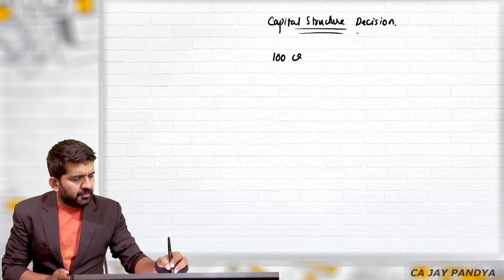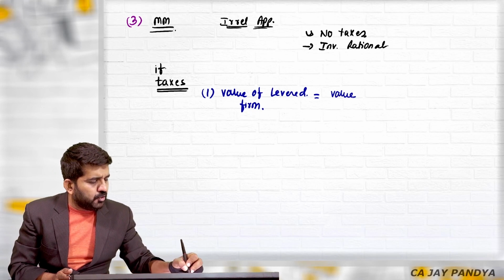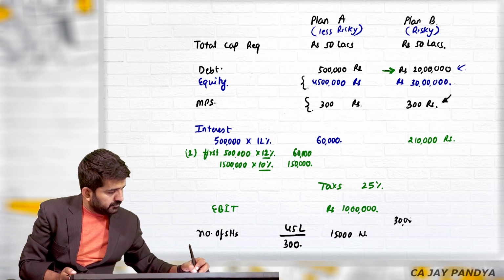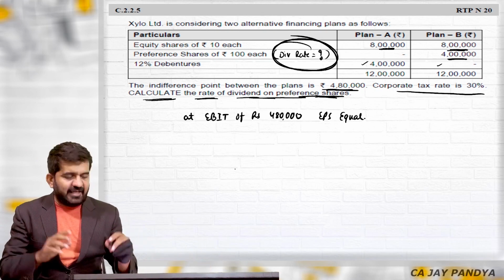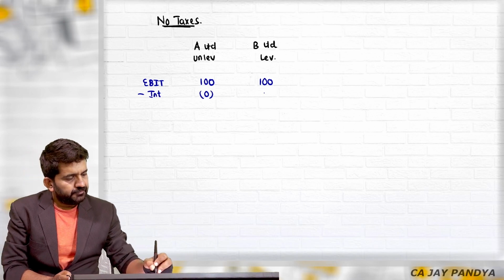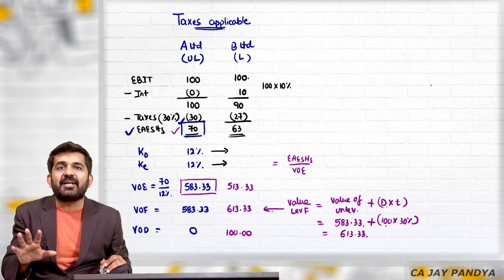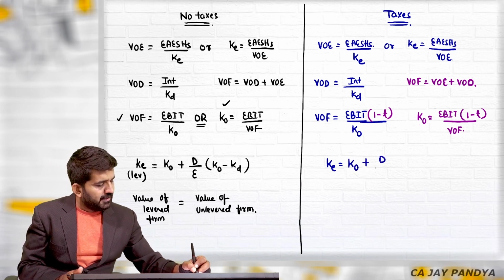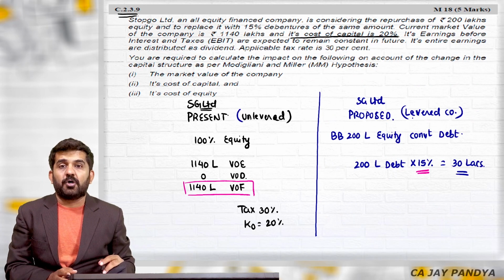Lecture 7: Financial Management (Capital structure Practical Questions)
This video solves some ICAI questions of Capital Structure.